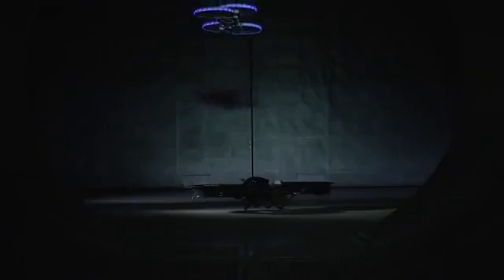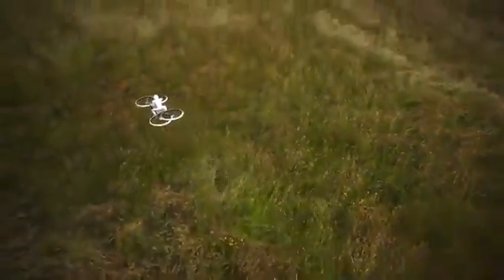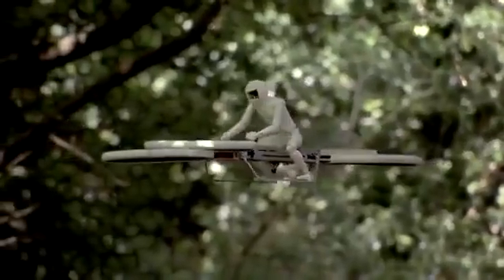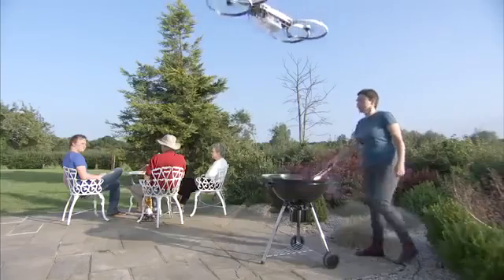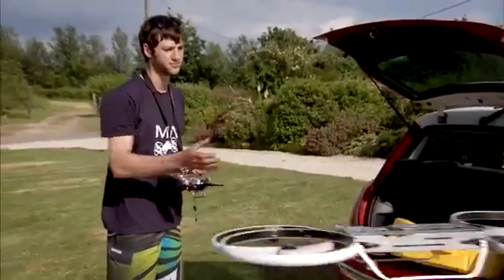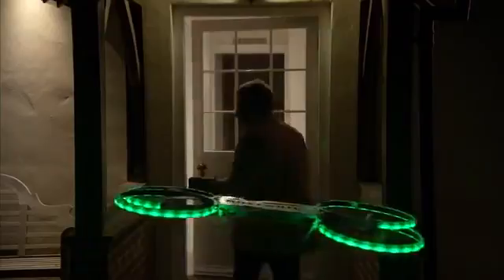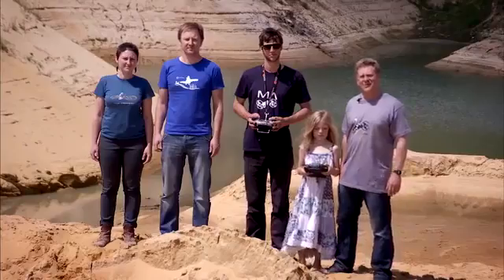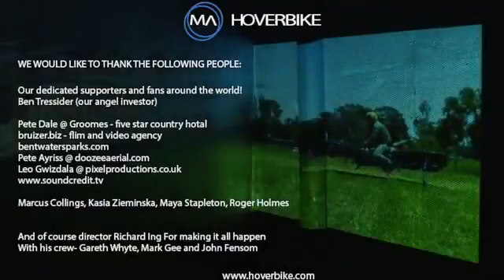New Invention Hoverbike 2014